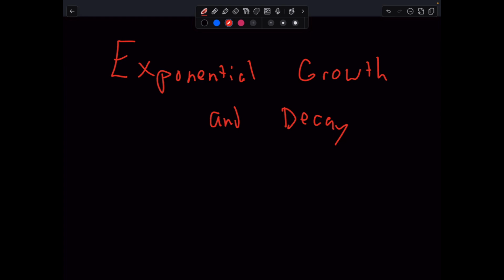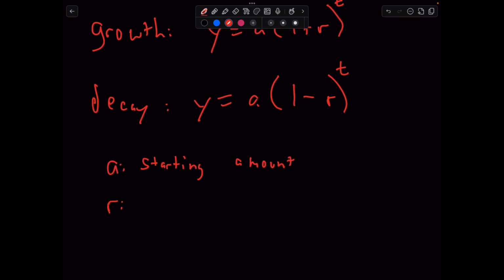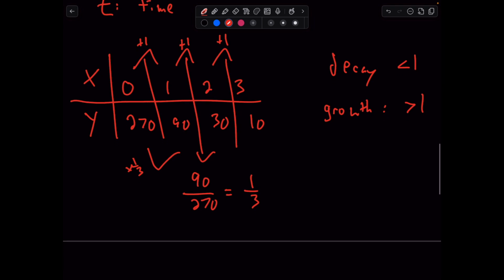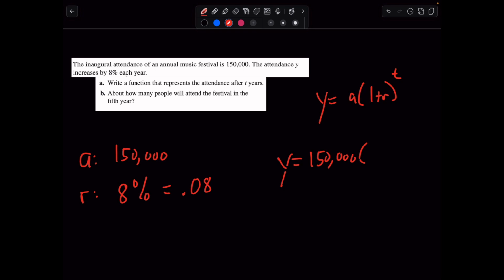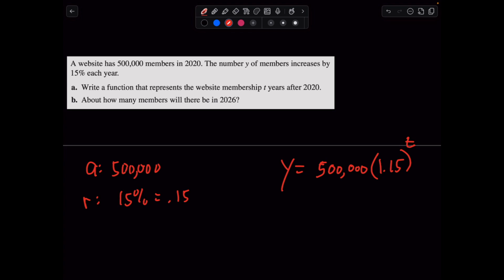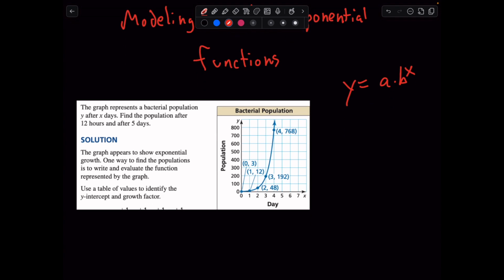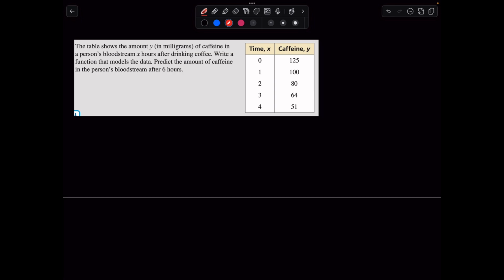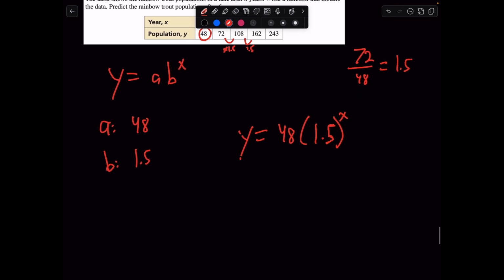6 4 and 6 5 Exponential Growth, Decay, and Modeling